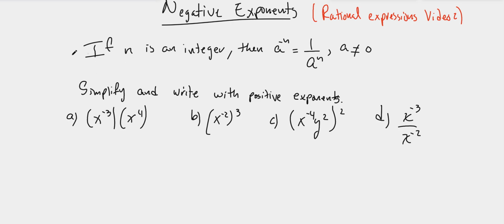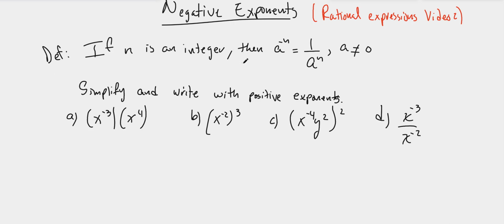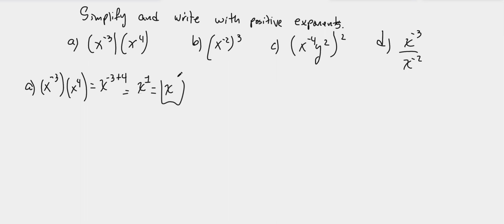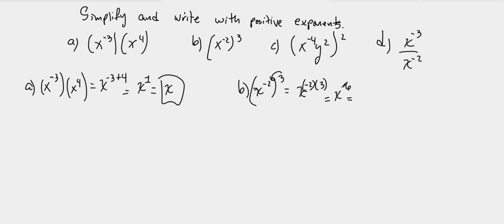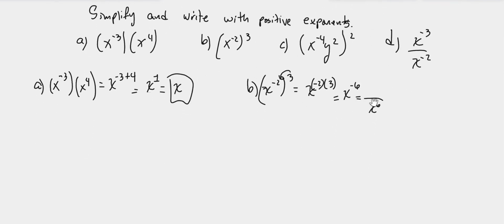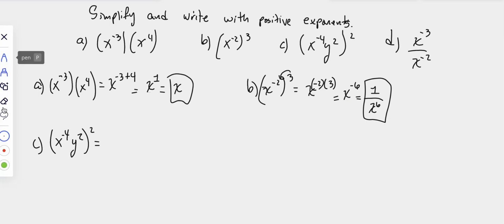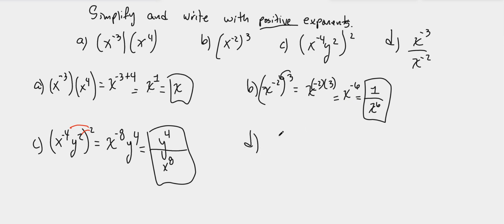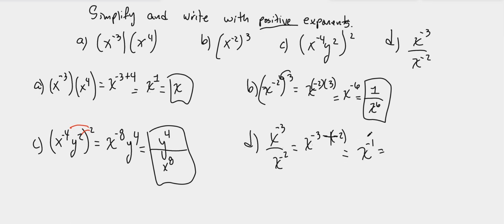Negative Exponents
In this video we learn how to work with negative exponents and simplify expressions that have negative exponents.